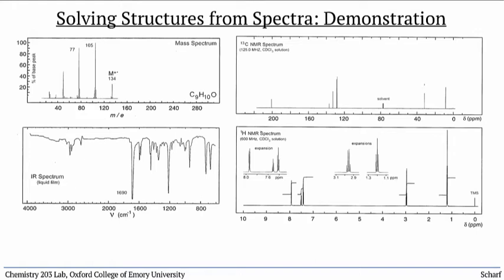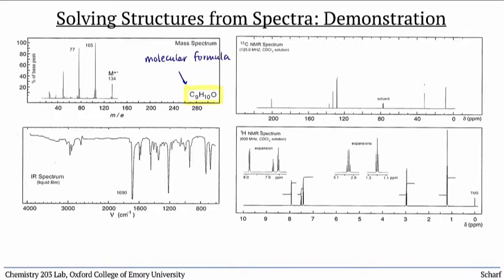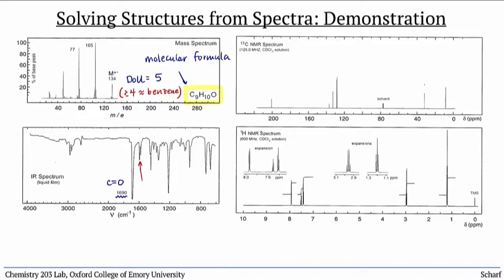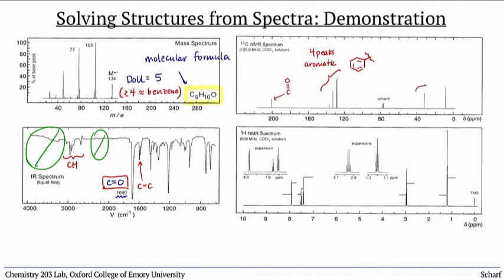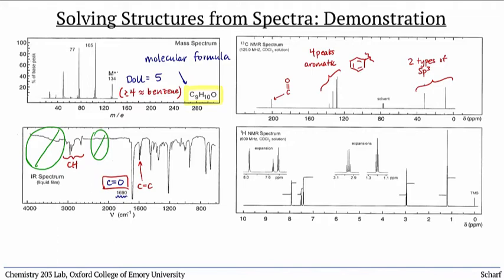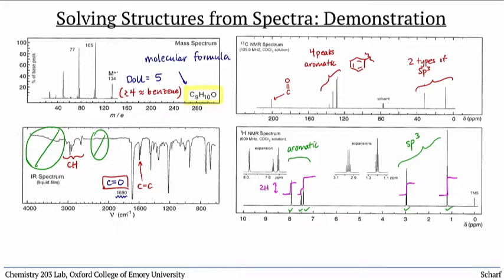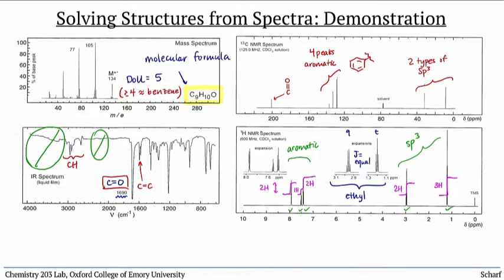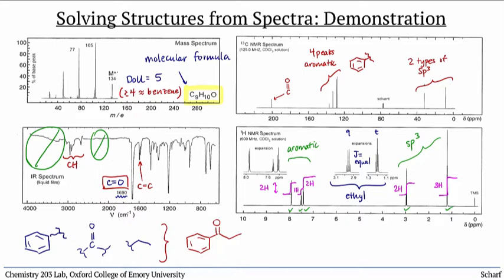NMR 6: Structure Solution Demo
Practice problem working through a structure elucidation problem provided a mass spectrum and molecular formula, infrared spectrum, and carbon- and proton-NMR spectra.